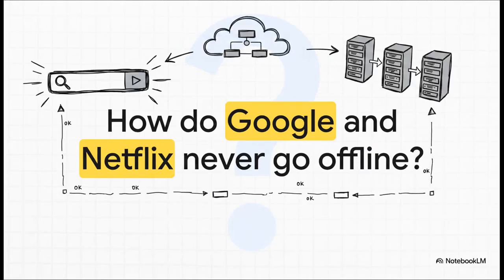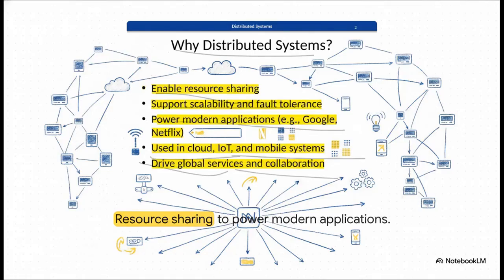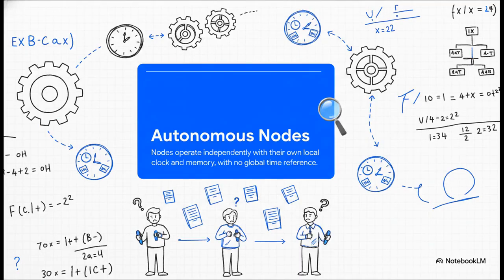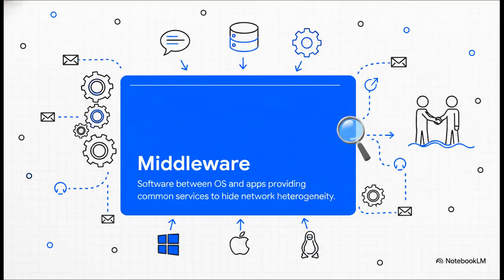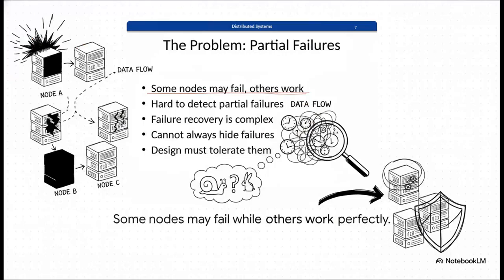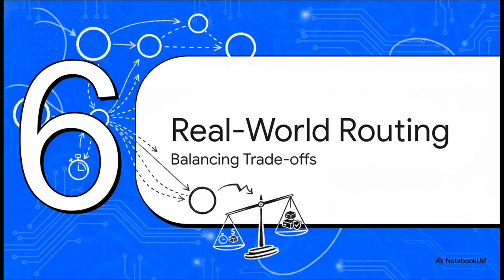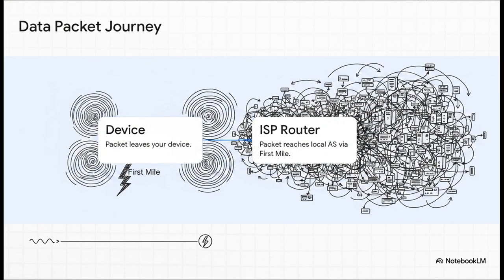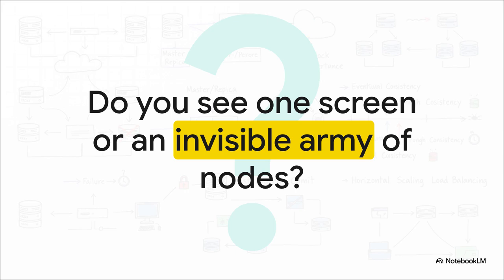Distributed Systems Intro